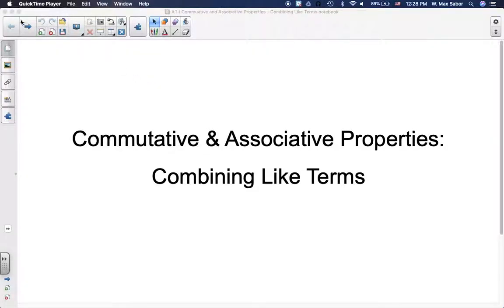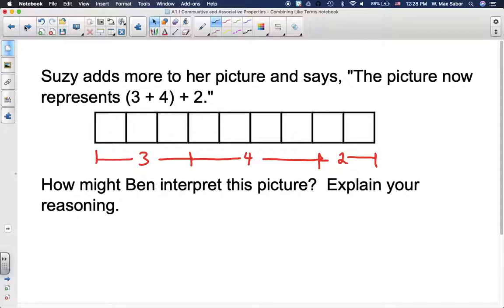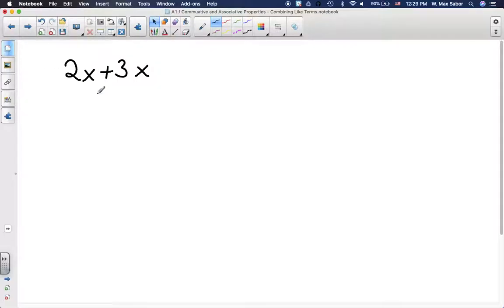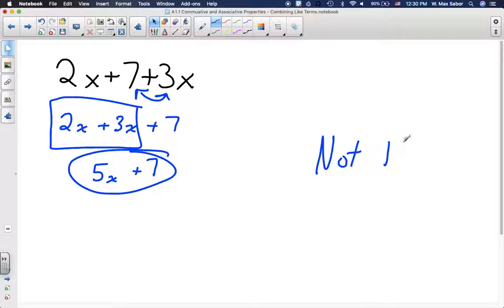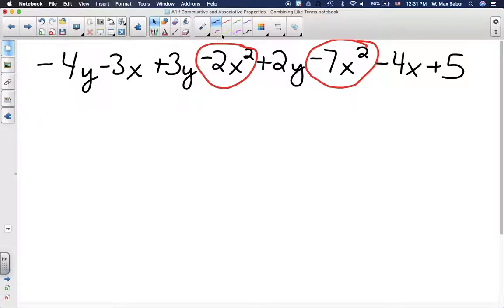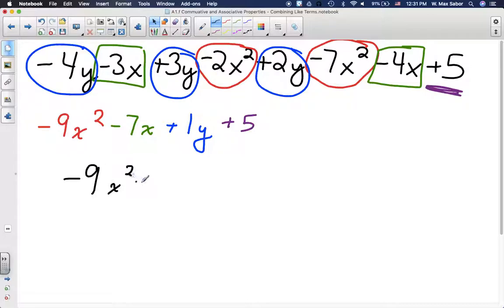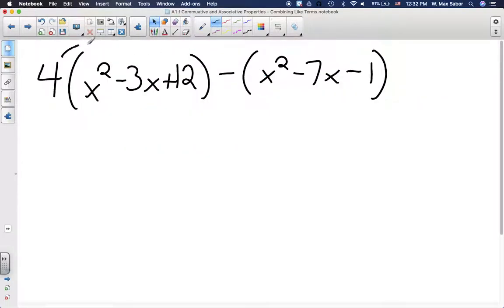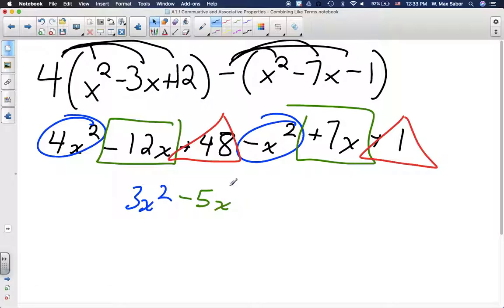A1.f Commuative and Associative Properties - Combining Like Terms